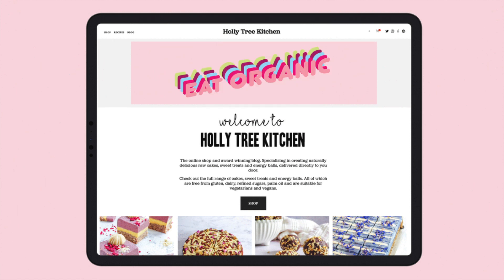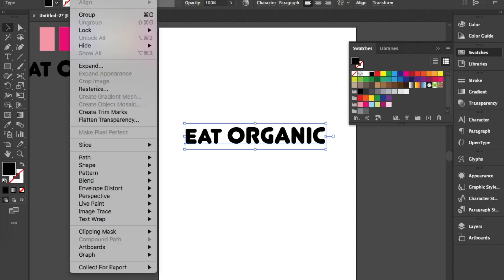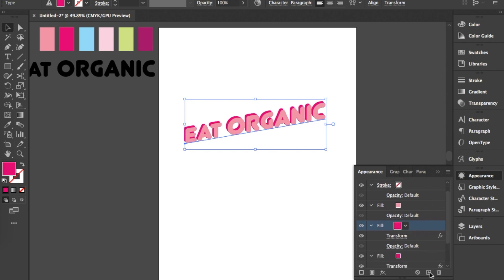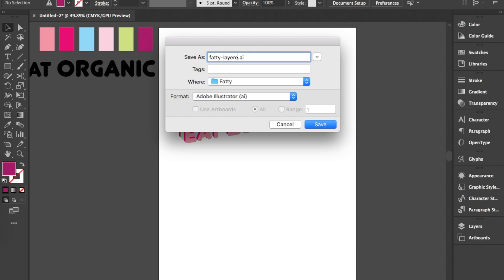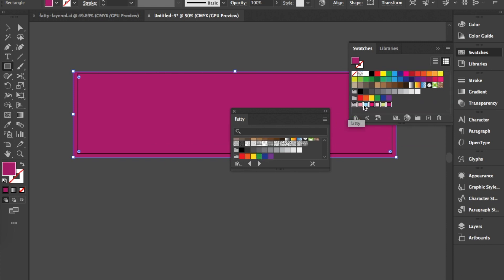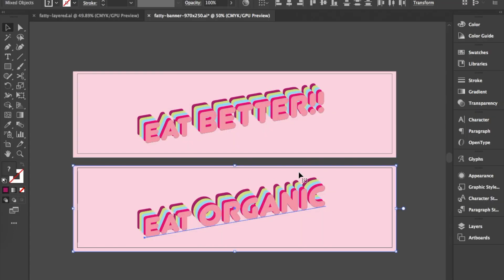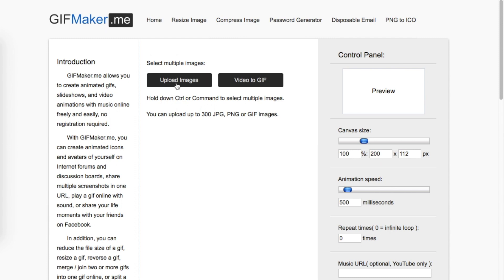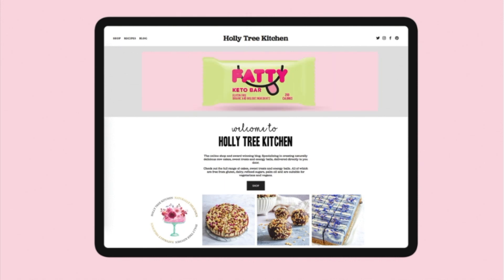Design Exercise #42 - Create an animated web banner GIF using a nifty layered typography effect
BRIEF
 Create a web banner GIF with type layered effect text using Illustrator and Photoshop

BEGINNER
 Use one or two words to create your slogan. Multiplying and create 4 layers. Choose a background, it can be static. Save your final work into a PDF or PNG file for higher resolution. No need to create a GIF or mockup.

ADVANCED
 Do the full project as in the video.

CONSTRAINTS
 You must layer your type and use a create an artboard size, eg web banner sizes. You must use Swatches the way we have taught you, or by creating Adobe Assets if you know how.

GOALS
 Create an animated GIF with type layered effect text.

TIME ALLOWED
 30-120mins depending on your level of proficiency.

RESOURCES
Typeface Junegall from Adobe Font